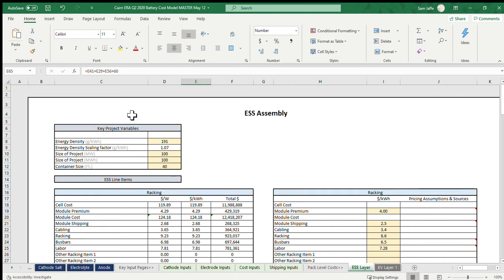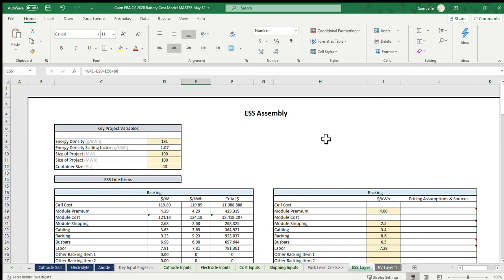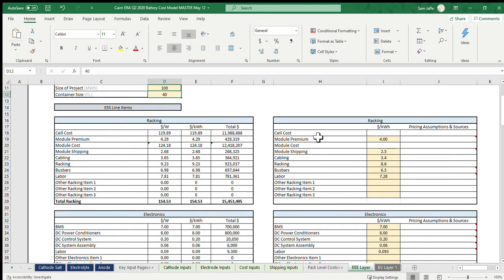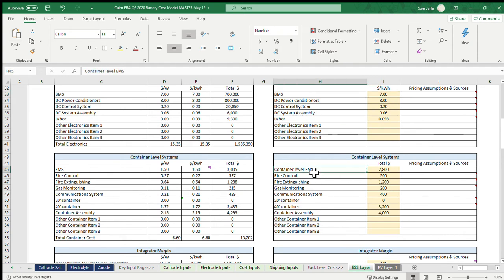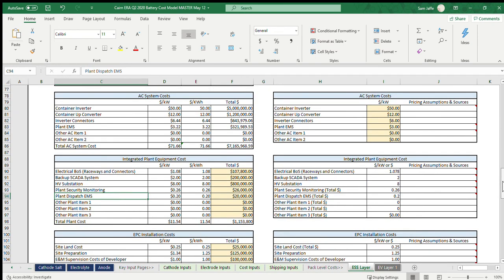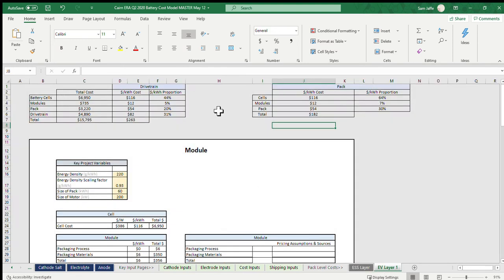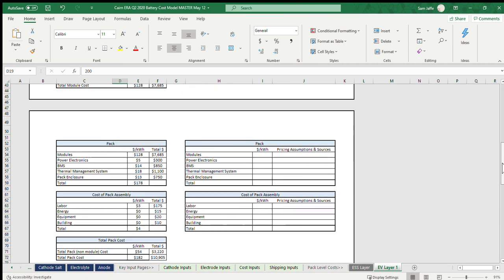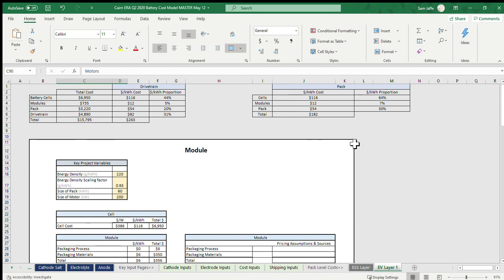Video 4: Cairn ERA Q2 2020 Battery Cost Model Tutorial: ESS and EV Pack Models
Description of how to use the ESS and EV battery pack models.